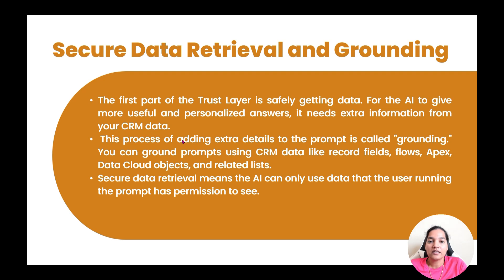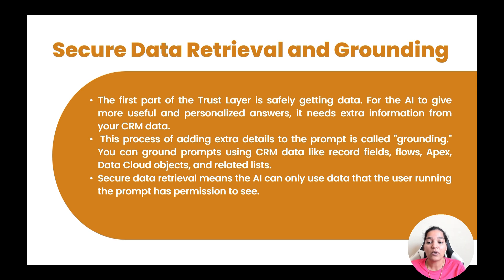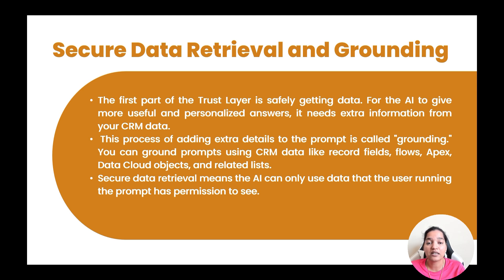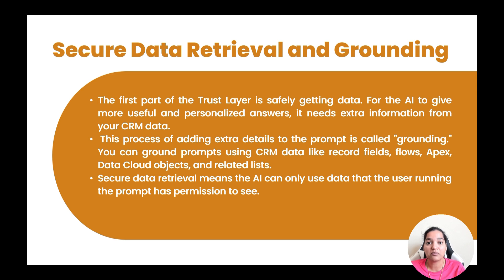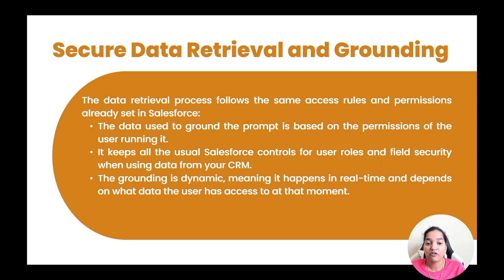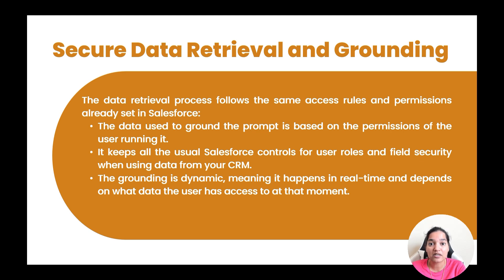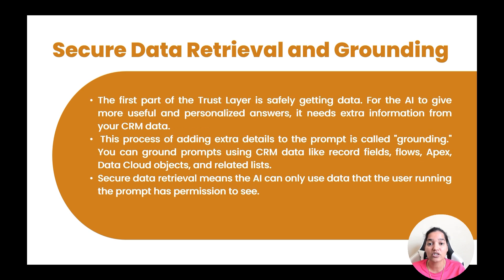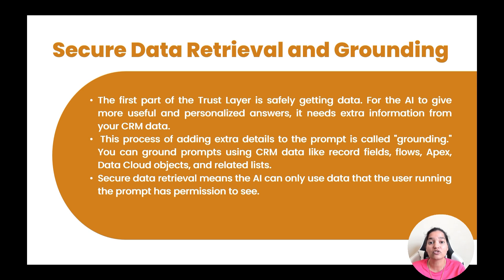How Salesforce Keeps AI Safe | Secure Data Retrieval & Grounding